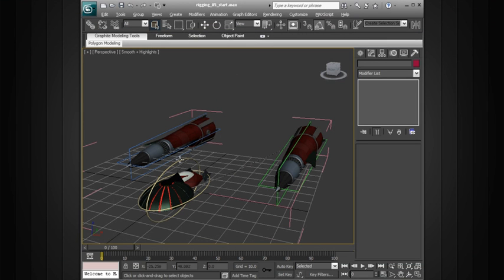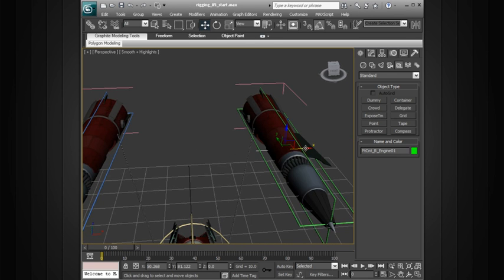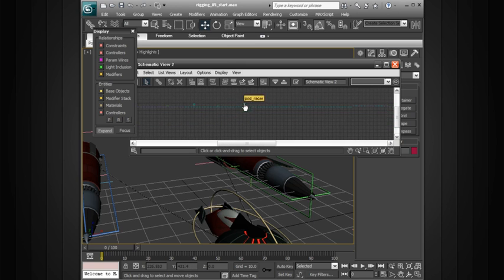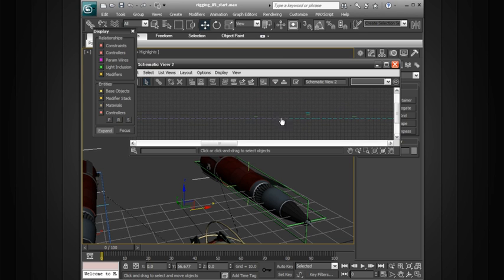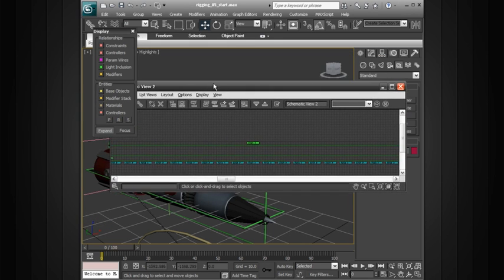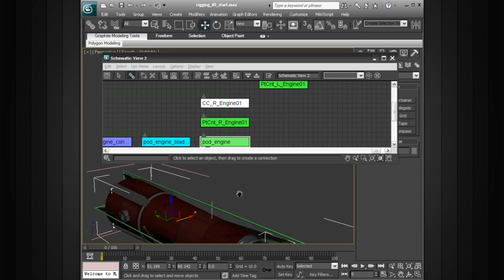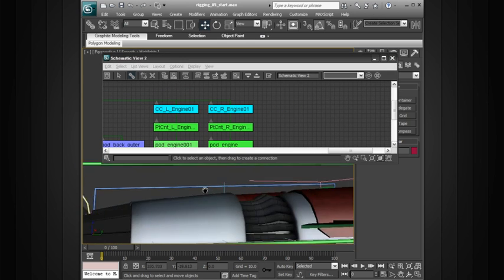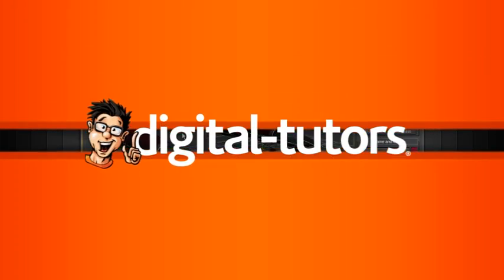3ds Max Tutorials Introduction to 3ds Max 2011 Tutorial 50